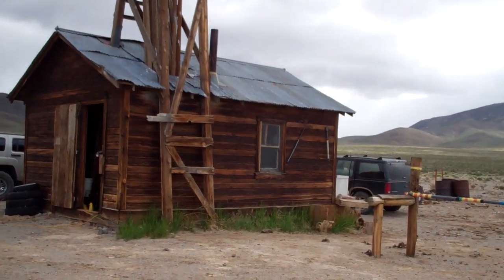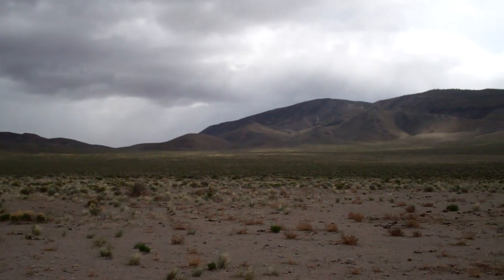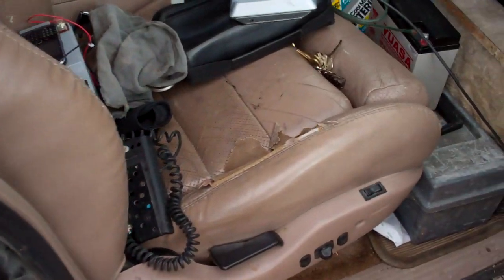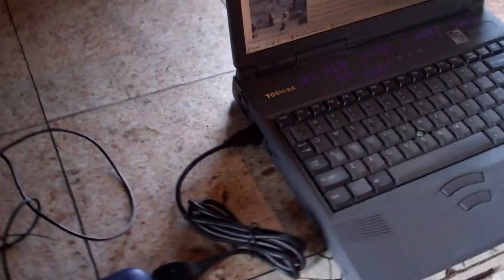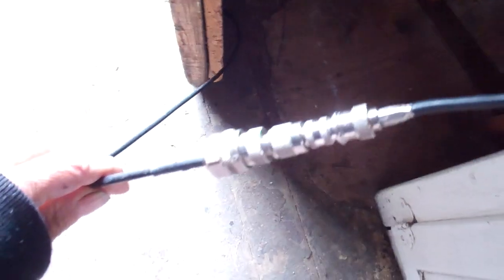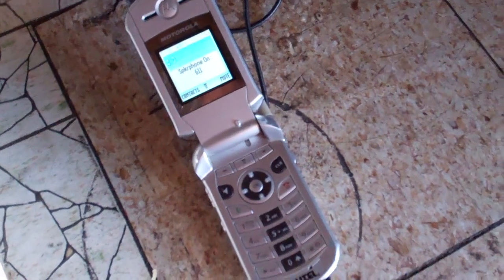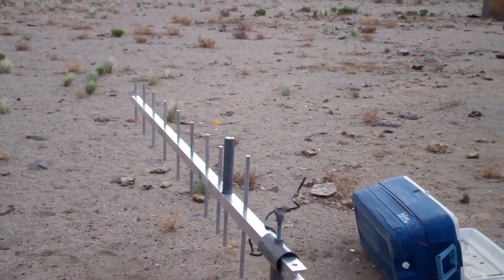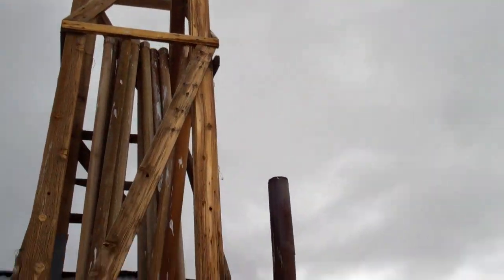Rural Cellular Data and Voice Reception using Yagi antenna and booster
This is one setup I use when traveling in rural areas. I usually use low loss coax like hardline or LMR400, the signal wasn't that weak at this location. The tower Im using in this video is on a mountain top at 9500' elevation and has extended range. Most cdma towers have a set hard distance limit of about 20 miles or less. Extended range gives up to 70 miles usable range.